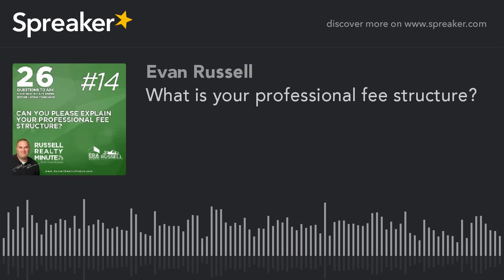What is your professional fee structure?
Evan Russell answers question number 1 of 26 on how to interview your real estate agent.  What is your professional fee structure?